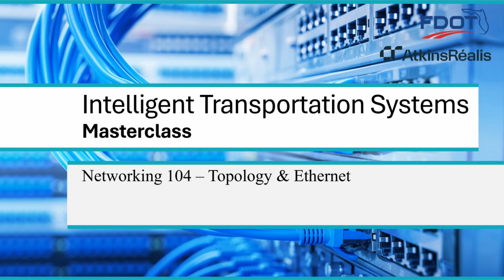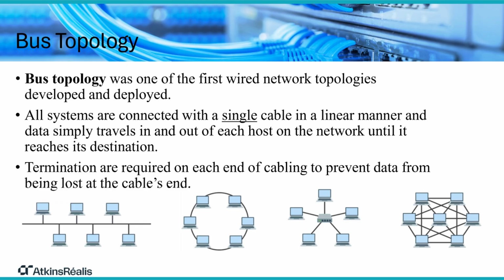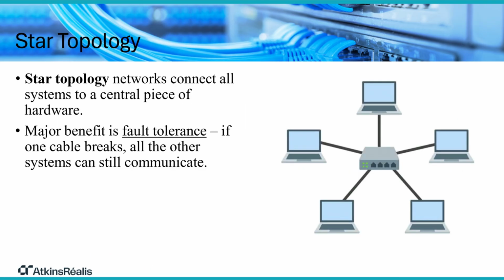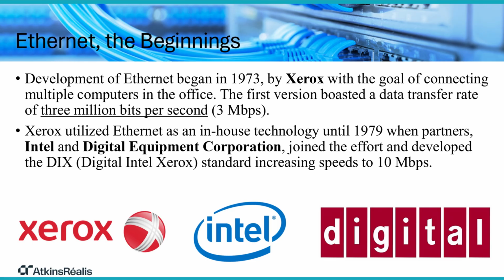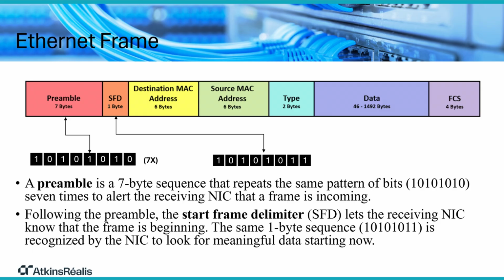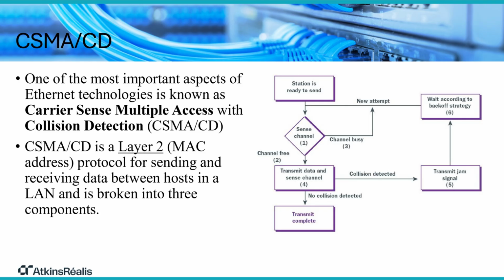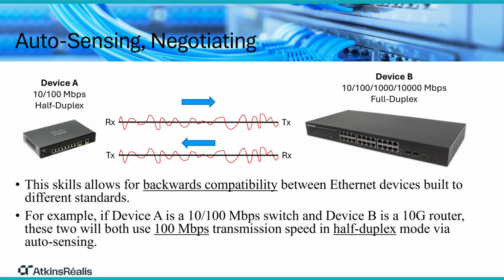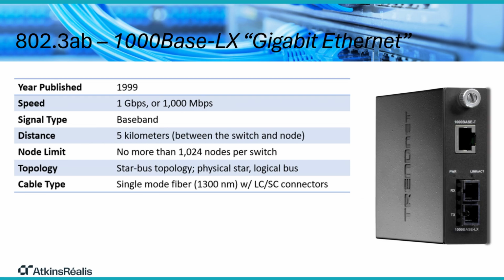Networking 104 - Topology and Ethernet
Podcast version of the Networking 104 Presentation (with help of LLM - Google Notebook) - AtkinsRealis FDOT